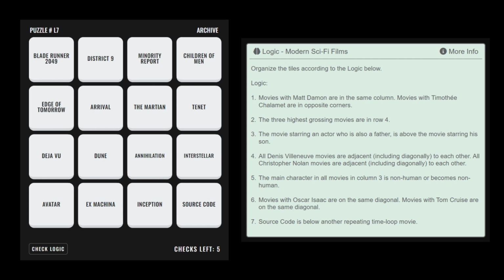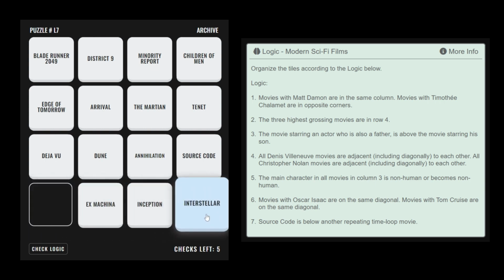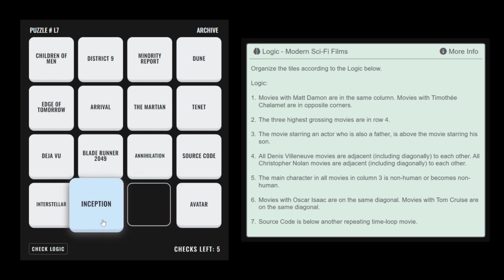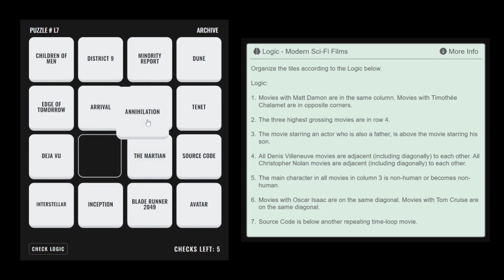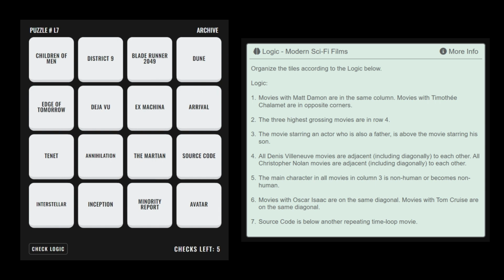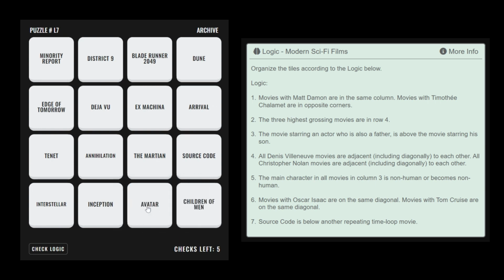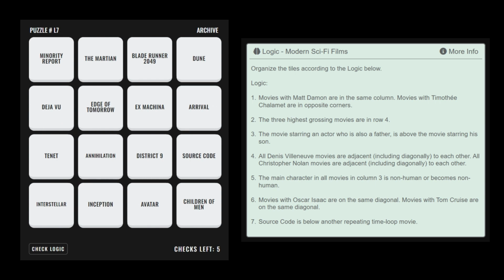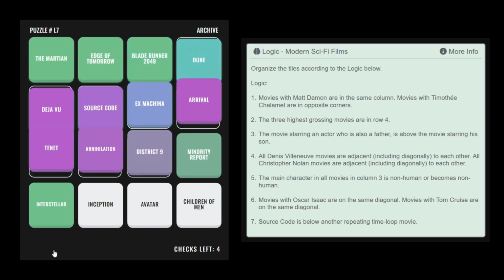Cine2Nerdle L7 (Modern Sci-Fi Films) - Explanation Video